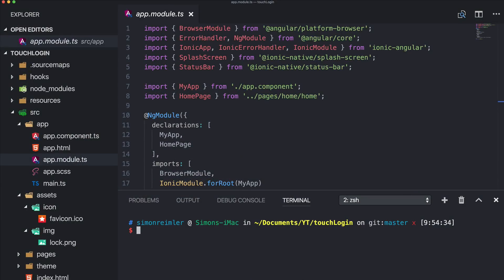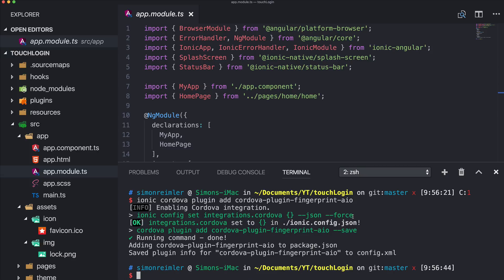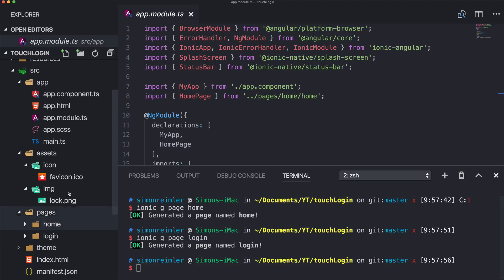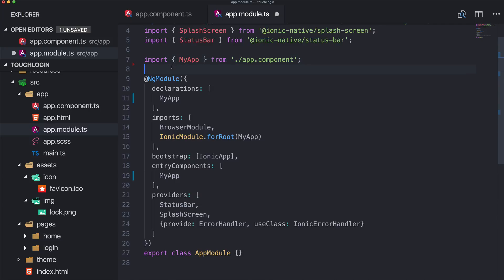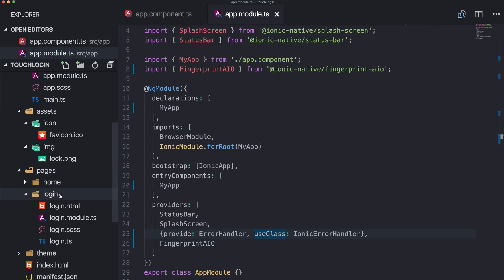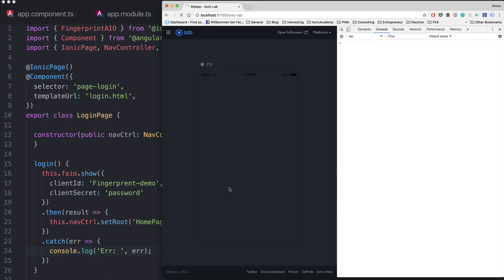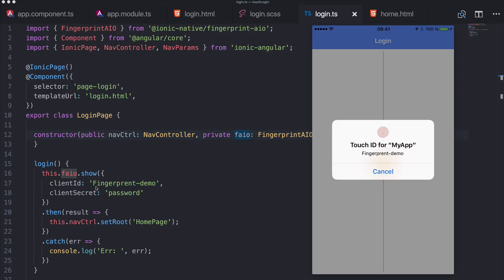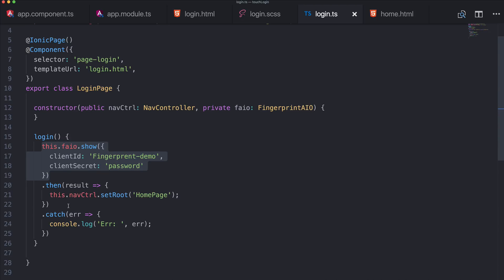Ionic Fingerprint Login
Implement a login with Touch ID / Fingerprint feature within your Ionic app!

Want to read instead of watch? Here's the full tutorial